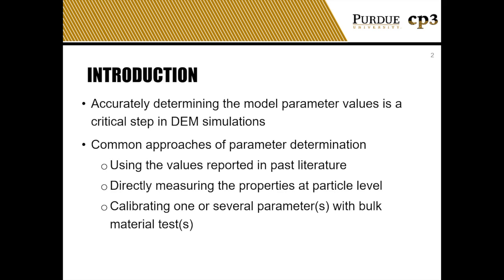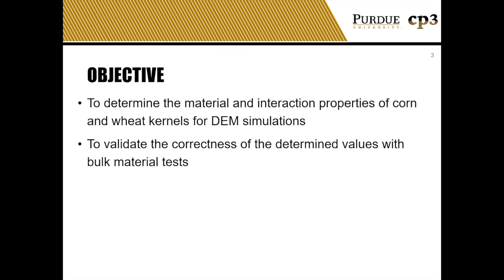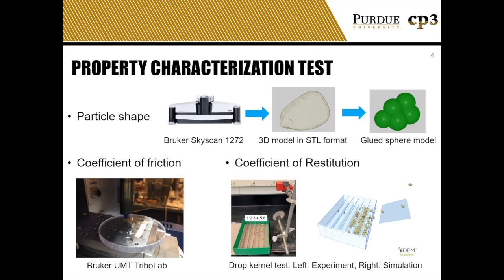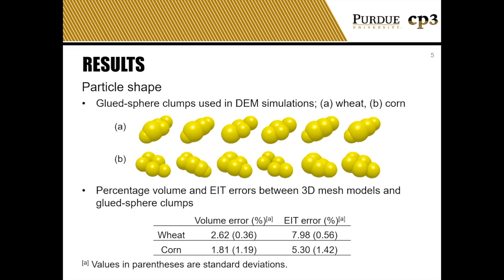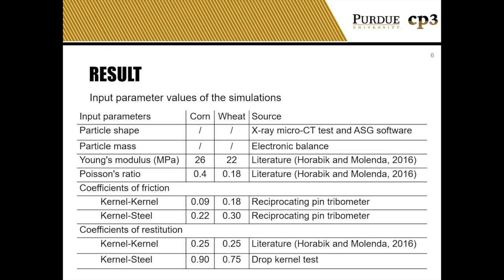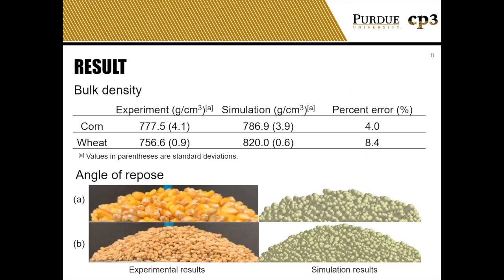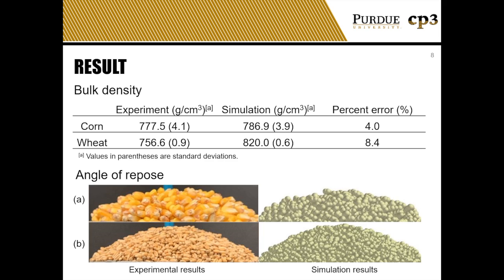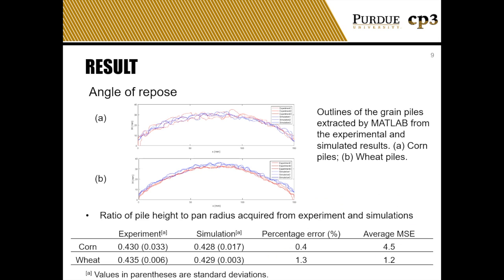Determination of material and interaction properties of corn and wheat kernels for DEM simulations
This video presents a brief overview of our publication:
Chen, Z., Wassgren, C., Veikle, E., and Ambrose, K., 2020, "Determination of material and interaction properties of maize and wheat kernels for DEM simulation", Biosystems Engineering, Vol. 195, pp. 208-226,